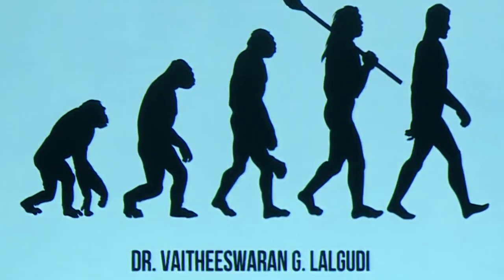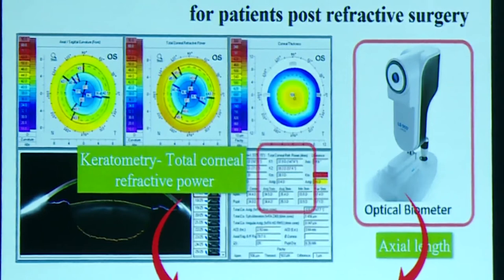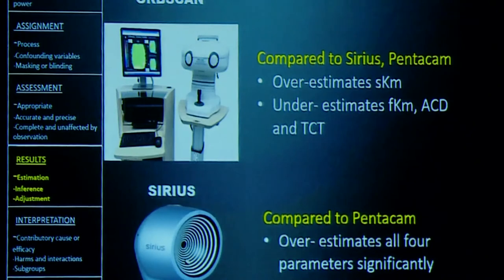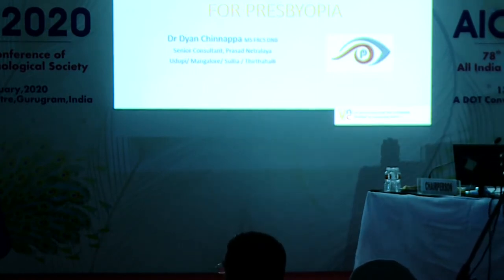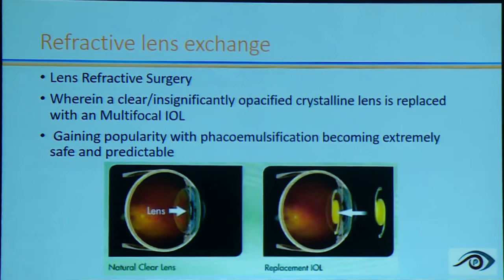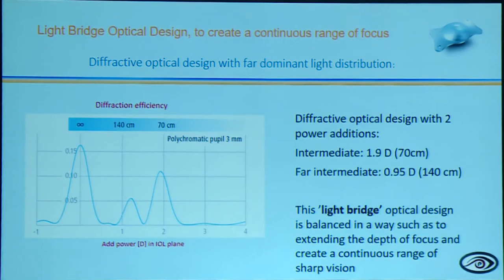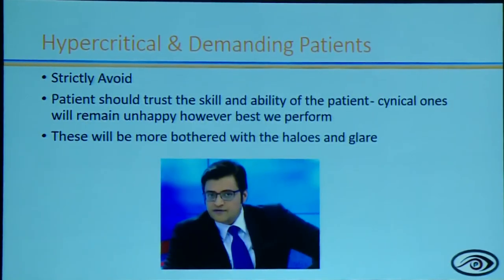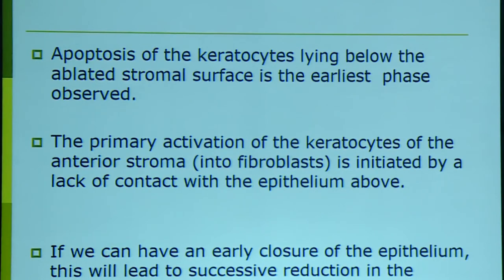AIOC2020 - IC237 - Decoding Refractive Procedures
Dr Krishna Prasad K